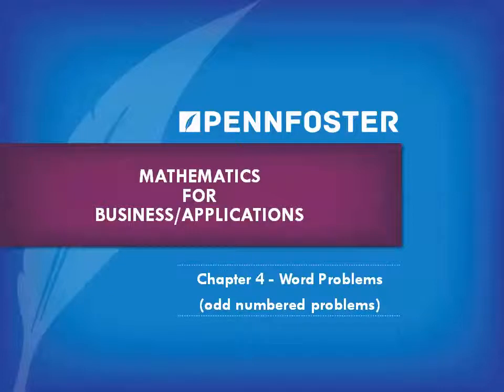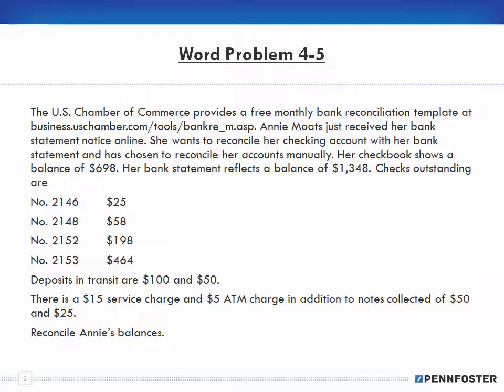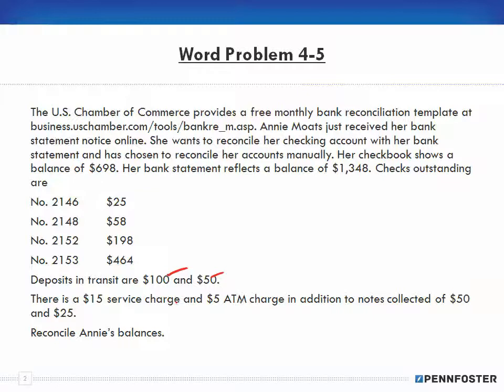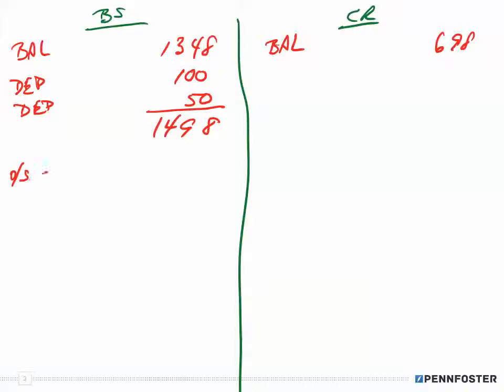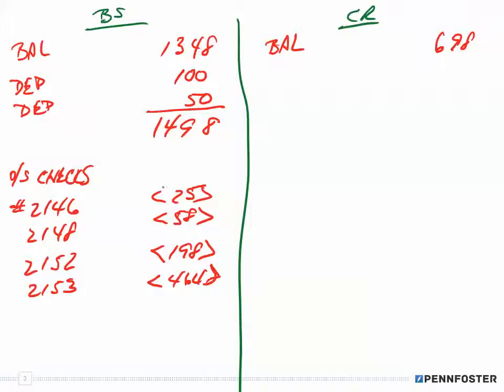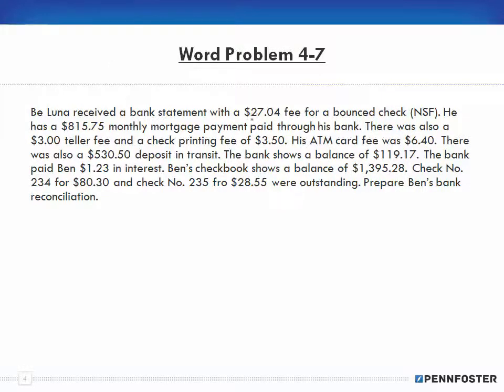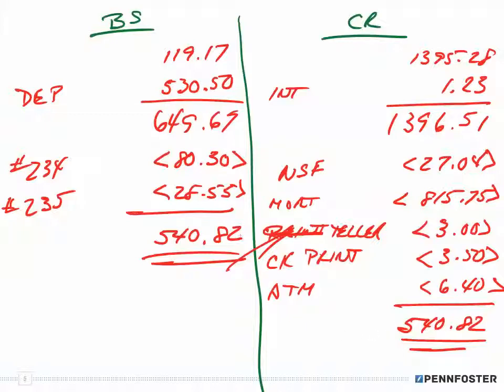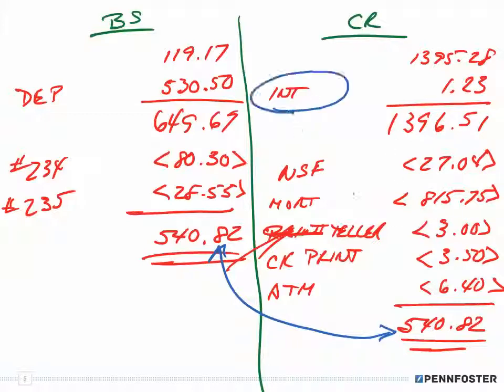Math for Business and Applications Ch 4 Word Problems 4 5 to 4 7